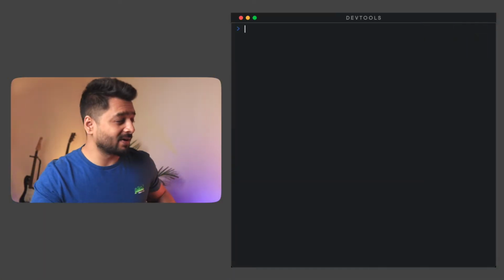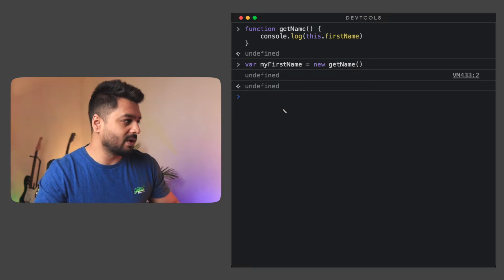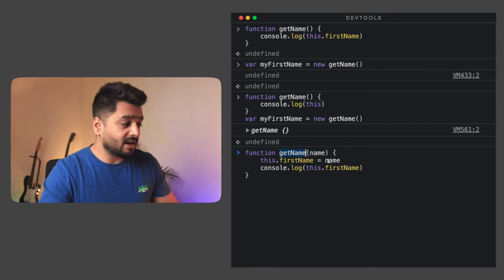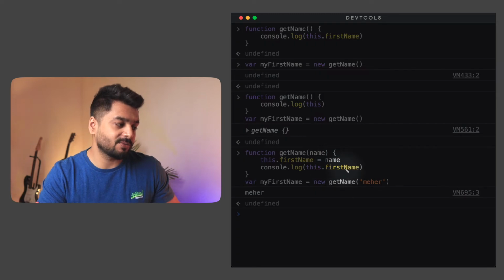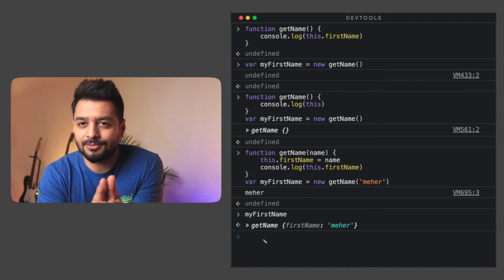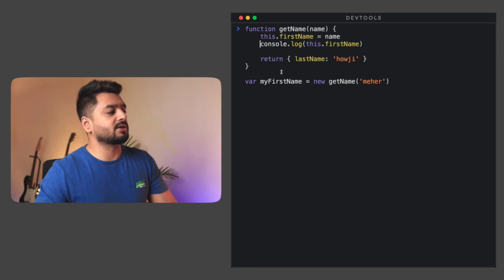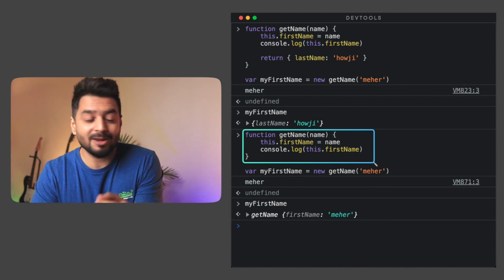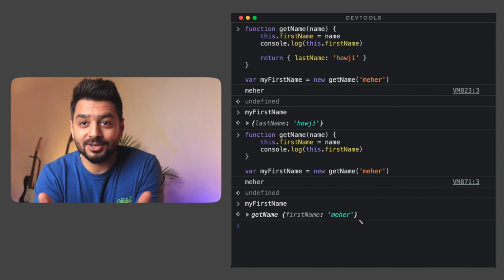THIS Keyword in JavaScript - New Keyword Binding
In this part 4, we will see how NEW keyword impacts the value of 'this' keyword. This part is more straightforward than the previous ones and also, we are going to NOT deep dive into the class aspect of NEW keyword. But for greater understanding you should checkout the previous parts:

THIS keyword is actually easy to be really honest, no kidding. I was confused for a long time and then I realized the problem is that no one breaks it down to simplify it. There are 5 THINGS/WAYS that impacts the value of THIS keyword and we will learn it by chunking it,

WHO AM I:
I’m Meher, a YouTuber, Udemy Trainer and a Technologist. I make videos that help developers reach their next level potential. I like to make videos on topics related to JavaScript, React, Functional Programming, NextJS, GatsbyJS and so much more that is in the web ecosystem.
I also write a weekly email newsletter that some tech snippets & links to interesting things

HOW TO REACH OUT:
I am super active with Mails, Instagram or Twitter. Feel free to send me a tweet on Twitter or DM on Instagram. If you are an email person, :) , then you can drop me a message through or if you have subscribed to my newsletter then you can reply to the same mail also.